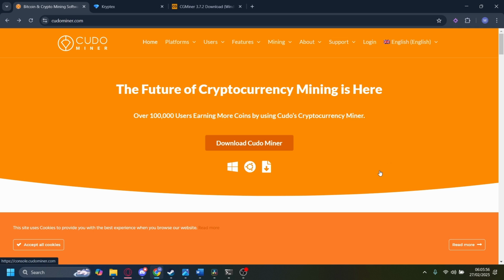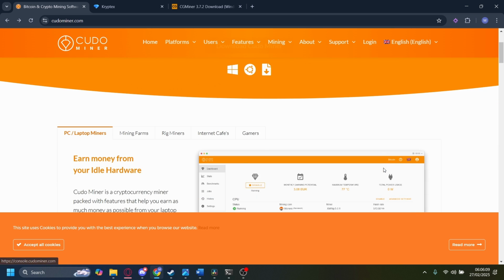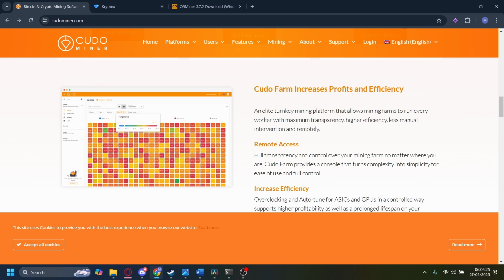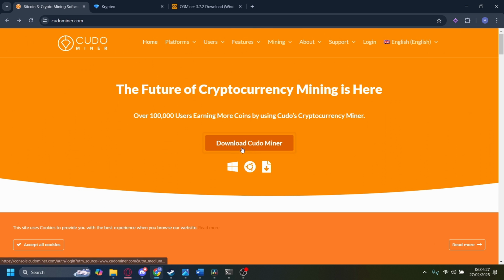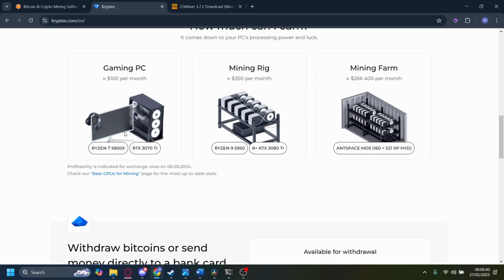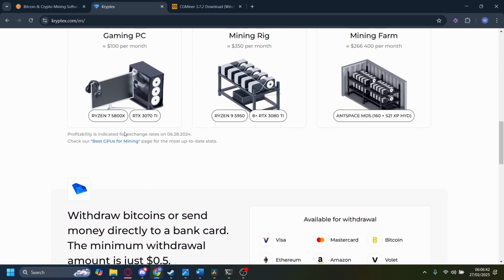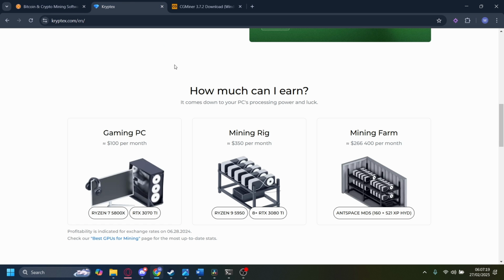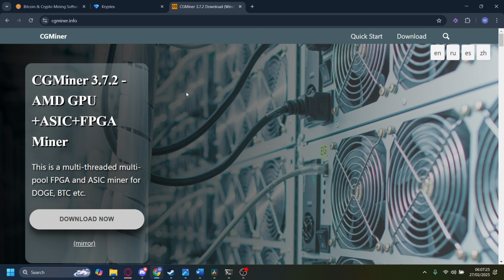Best Crypto Miner Software 2025 💻 | Free Bitcoin Mining on PC & Laptop! 🚀